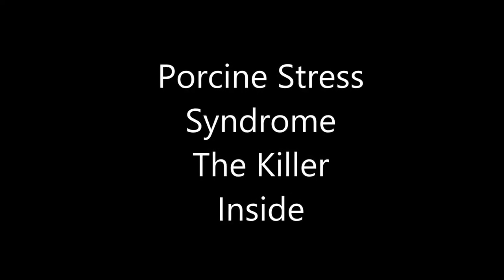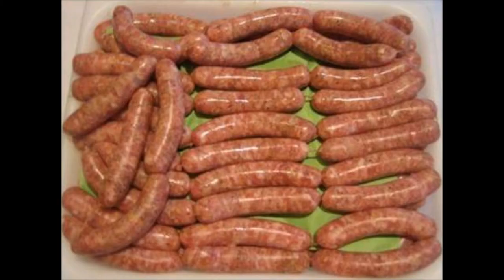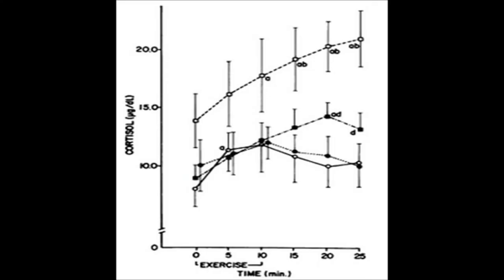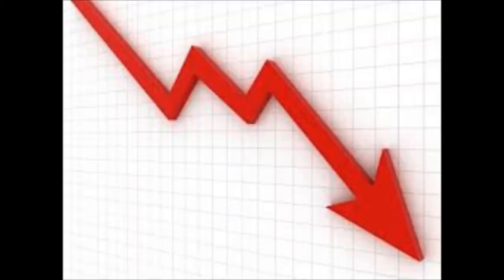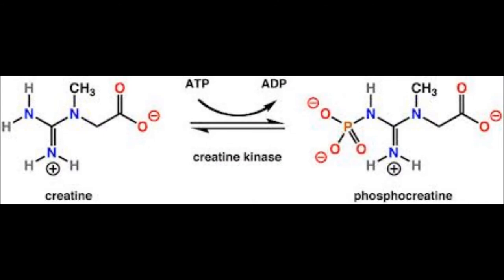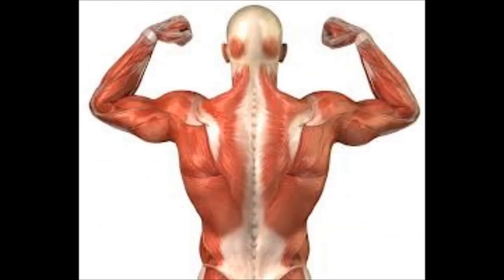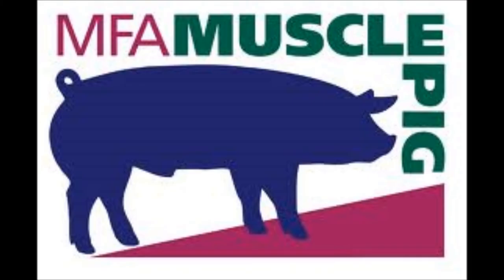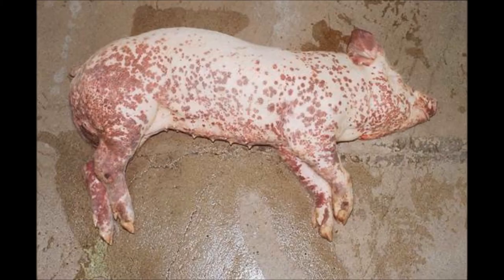Porcine Stress Syndrome - The Killer Inside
Movie by: Kristin Thacker & Brendan Johnson